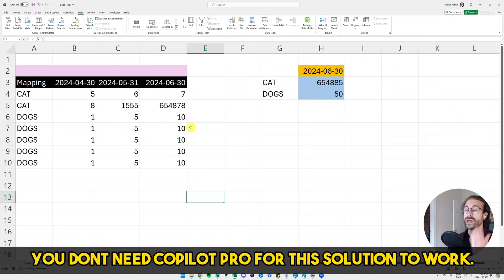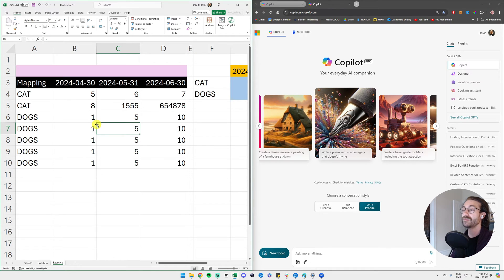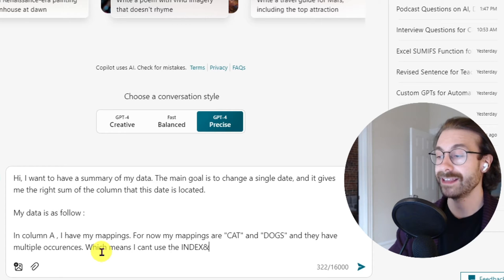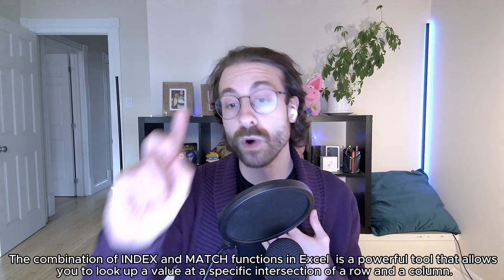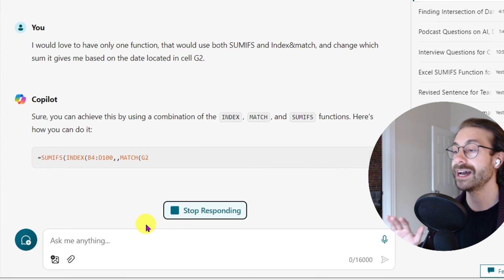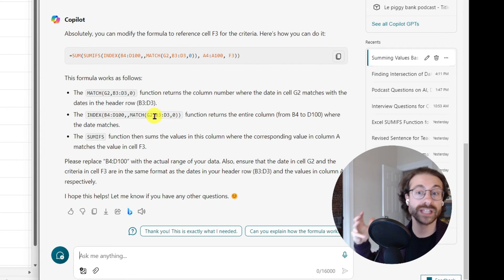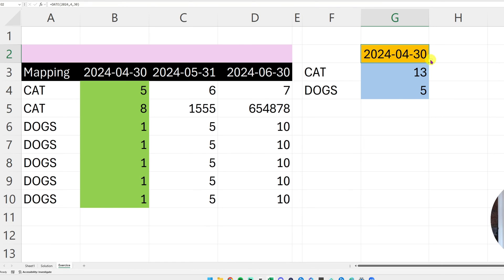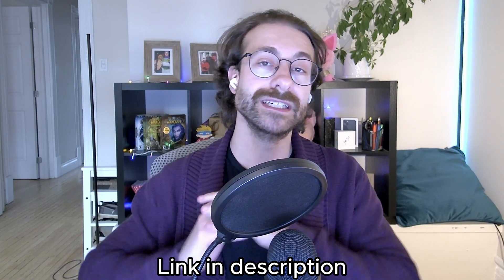The CORRECT Way to Use Copilot in Excel (for FREE)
Microsoft Copilot in Excel can be powerful, even with Copilot Free.

Question - Have you used Copilot in Excel yet?

About: In this video I show you how to prompt in Microsoft Copilot Free to get the most out of it when writing Excel formulas & function. You DONT need Copilot Pro